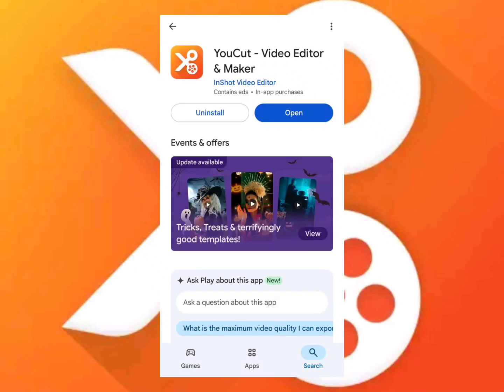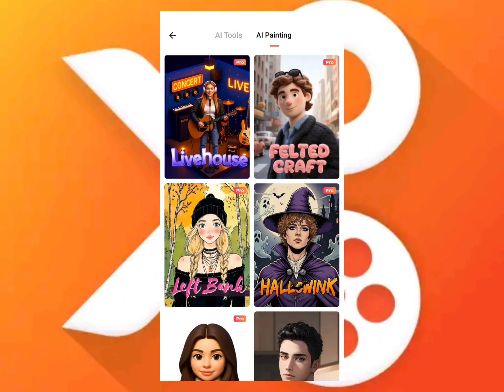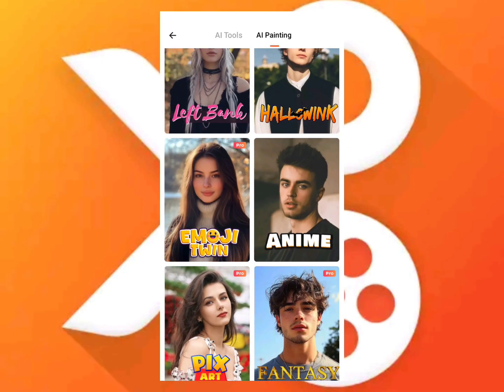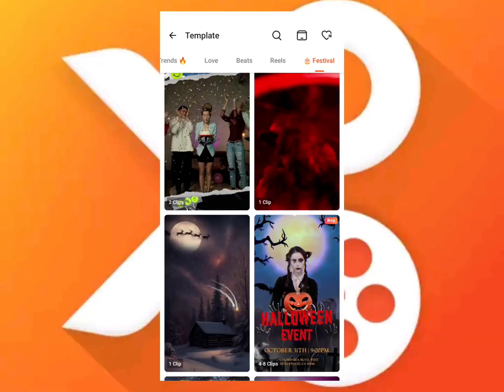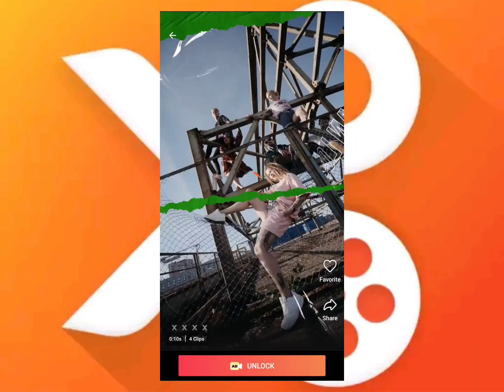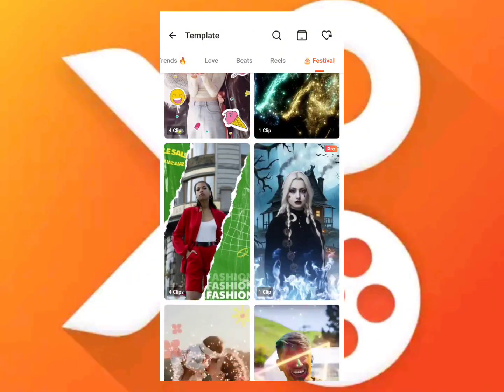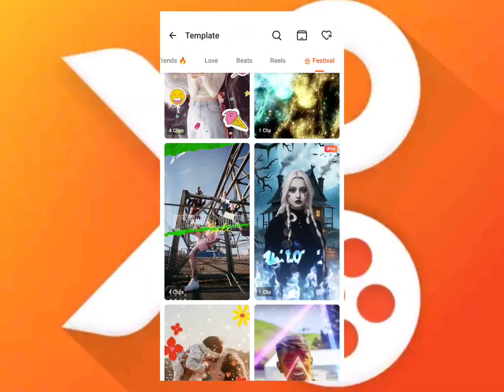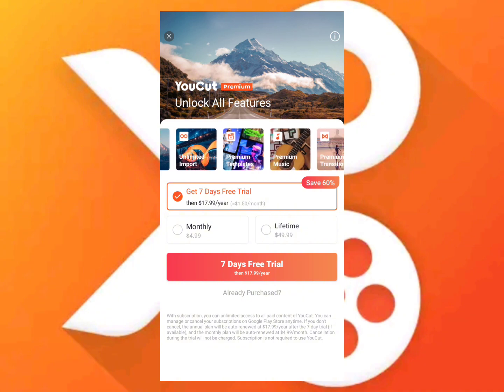YouCut App how to use